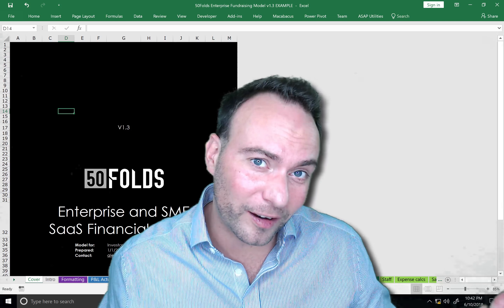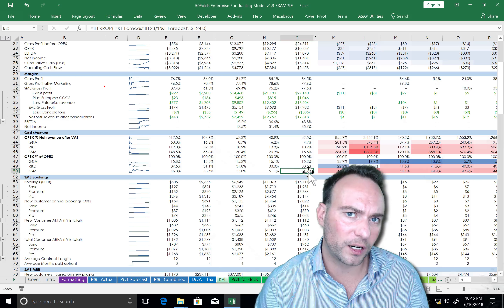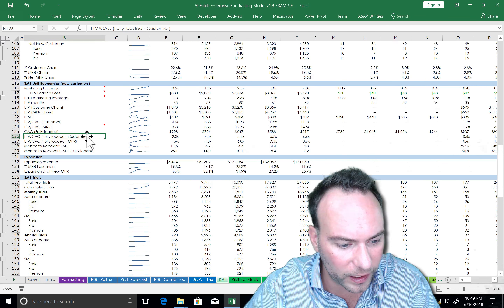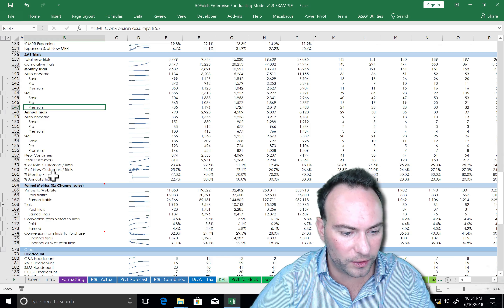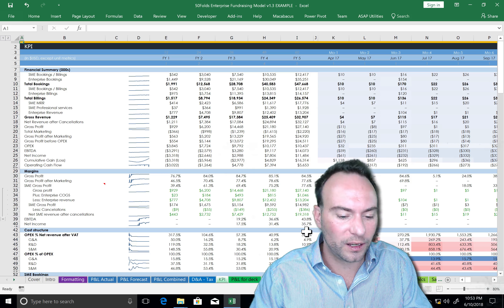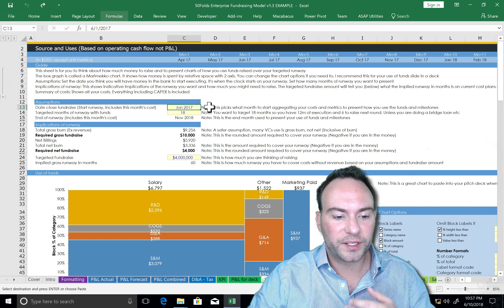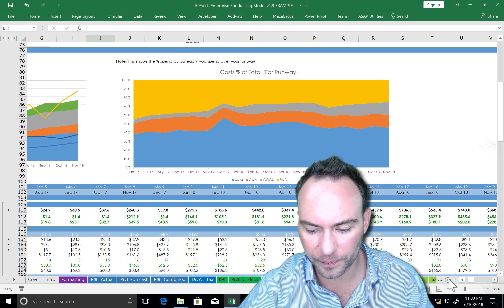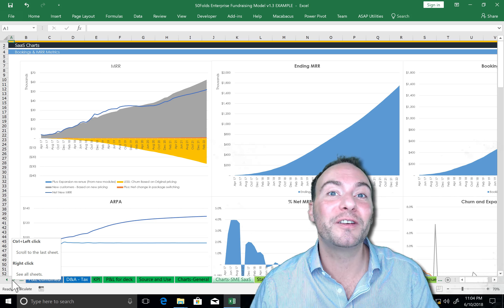2. Enterprise SaaS fundraising model explainer: kpi, source and use, charts, P&L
This is an explainer for the enterprise SaaS financial fundraising model.